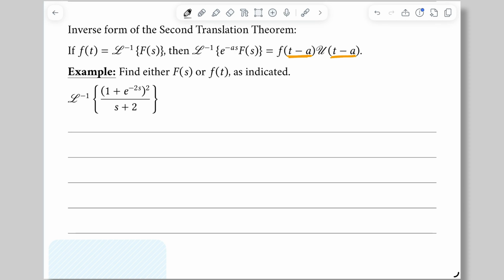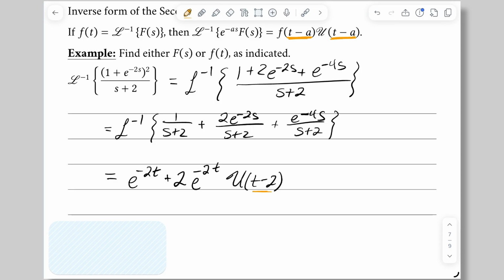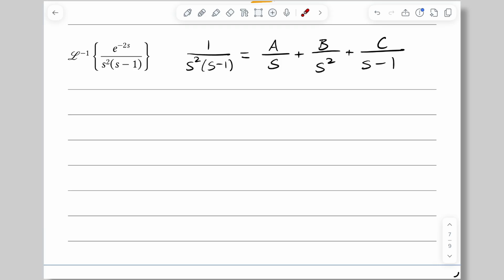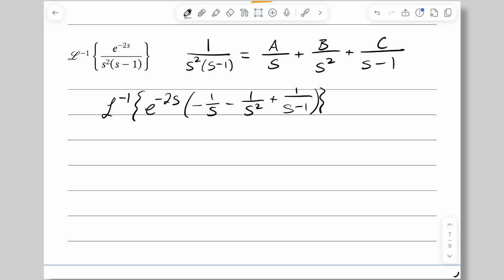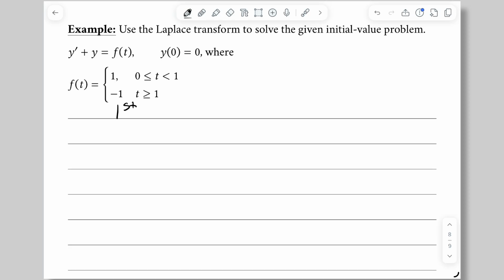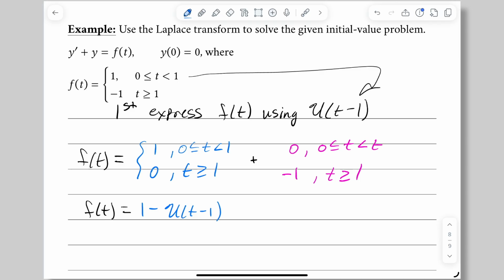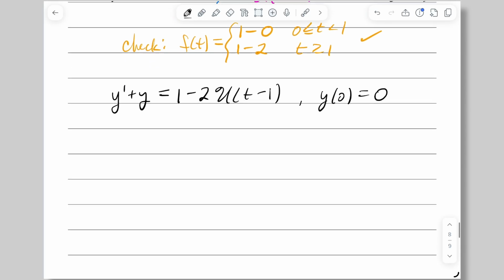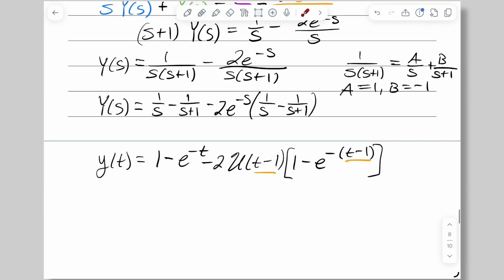Inverse Laplace Transform & an IVP (Translation Theorems) | Differential Equations (7.3d)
The inverse form of the second translation theorem, with worked examples and an initial-value problem.